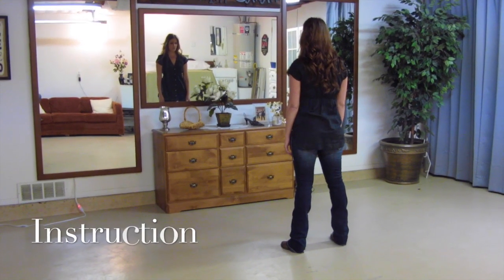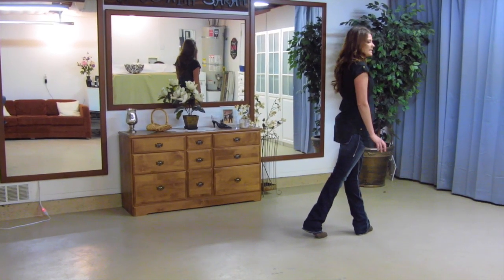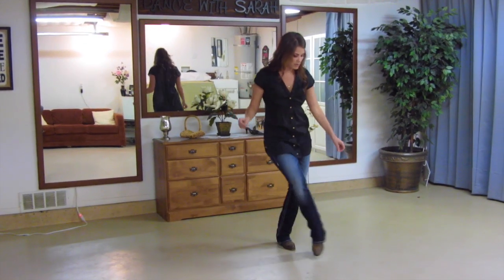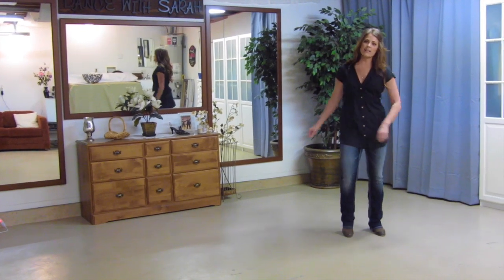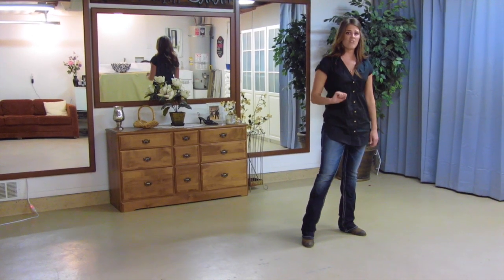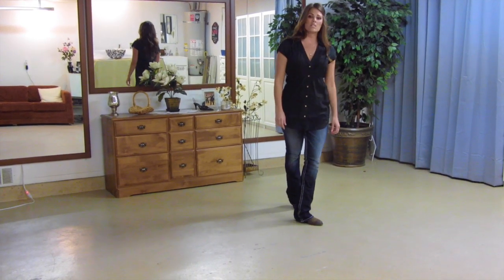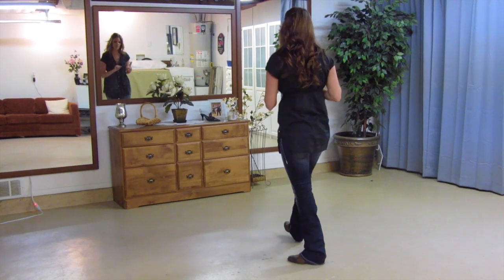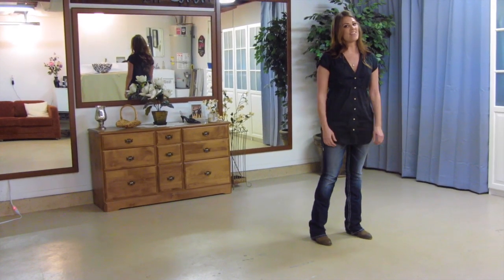Dukes and Boots (Daisy Dukes & Cowboy Boots) Line Dance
Dukes and Boots Line Dance (Daisy Dukes & Cowboy Boots)
32 Count 2 Wall Beginner Line Dance
Choreographed by: Sarah Stokes (Dance with Sarah)
Daisy Dukes & Cowboy Boots by Cowboy Troy